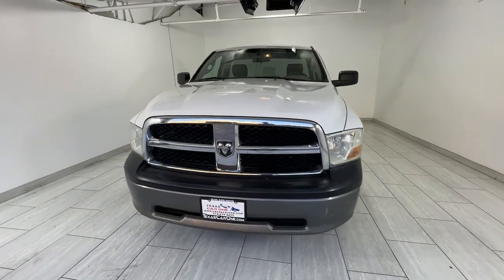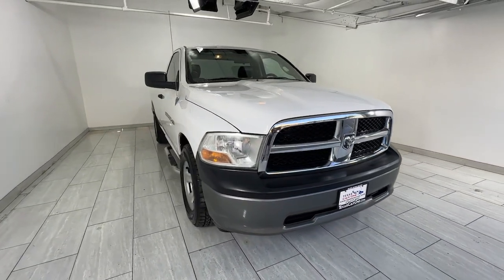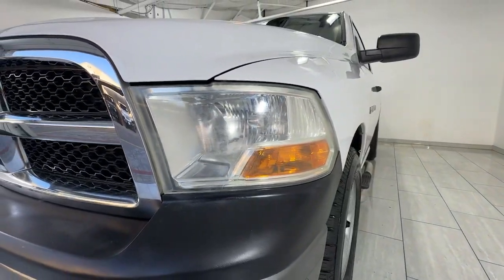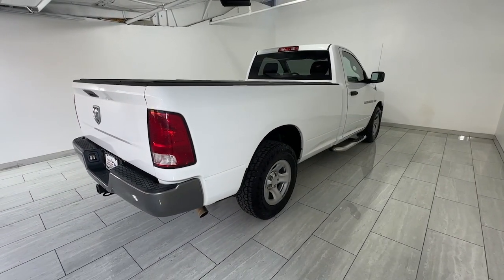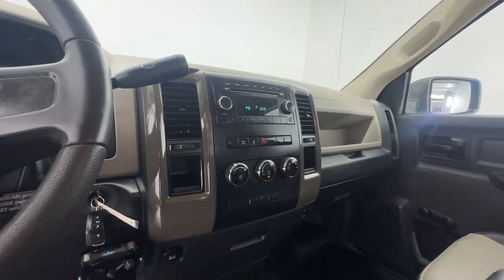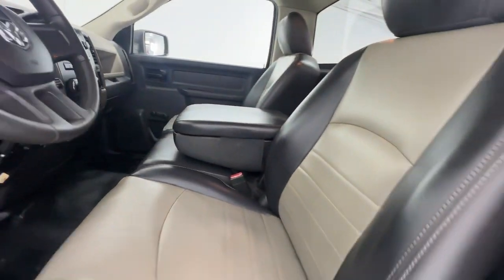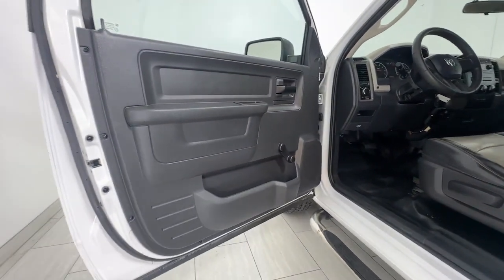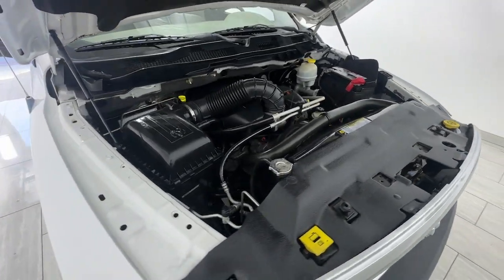2011 Ram 1500 TRADESMAN REGULAR CAB 5.7L HEMI AUTOMATIC VINYL SE TX Carrollton, Dallas, Lewisvi...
Pre-Owned 2011 Ram 1500 TRADESMAN REGULAR CAB 5.7L HEMI AUTOMATIC VINYL SE available at Texas Car One located in 3400 Wiley Post Road, Carrollton, TX, 75006. Servicing the Carrollton, Dallas, Lewisville, Plano, Garland area.